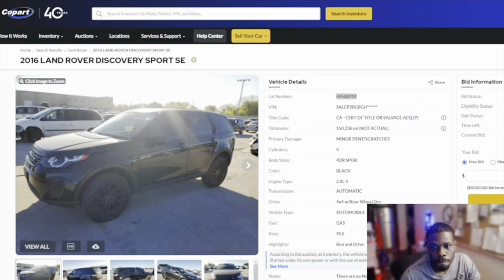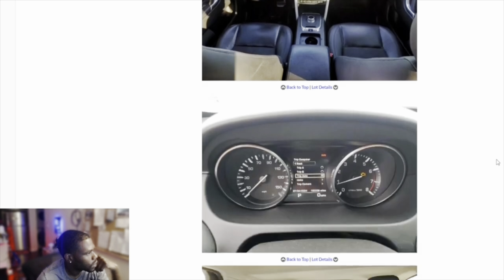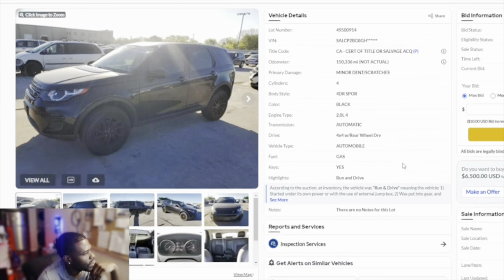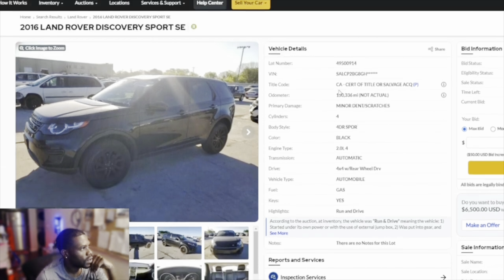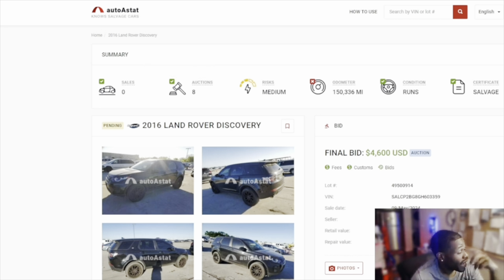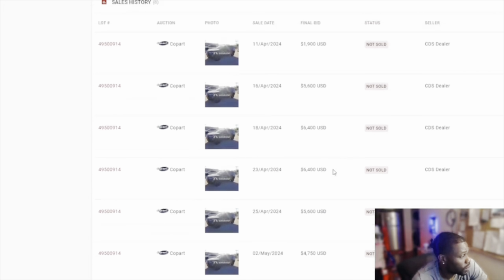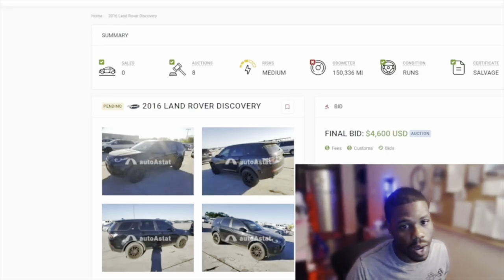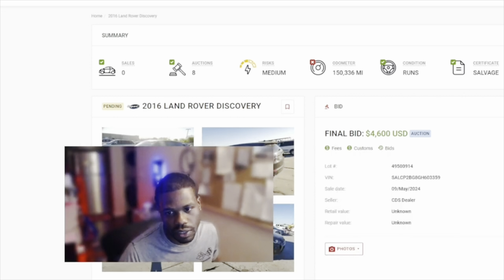Copart Useful Tips, Tricks, & Hacks! *How To Buy Smarter From Copart Salvage Auction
Learn The Fastest & Easiest Way To Obtain Your Auction License + How I've Helped Hundreds Of People Buy, Inspect, Flip, & Profit Off Cars ➡️

Use Erepairables To Start Your Search & Buy Auction Cars & Vehicles For Sale ➡️

Use Autoastat To See Vehicle Auction History & What Cars Are Selling For ➡️

Talk, Chat, Hang Out, And Stay Close With Not Only Me But The Hustle Nation.

JF.EGWO 6000A Portable Jump Starter Battery Pack ➡️

Camera I Use ➡️